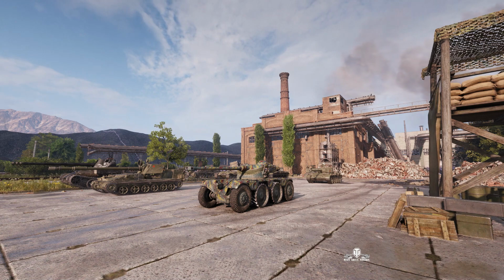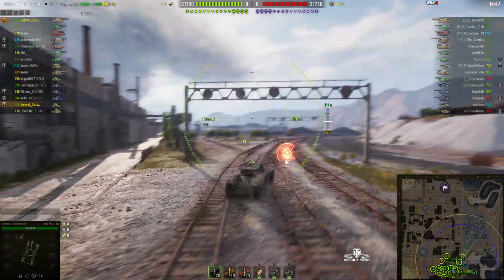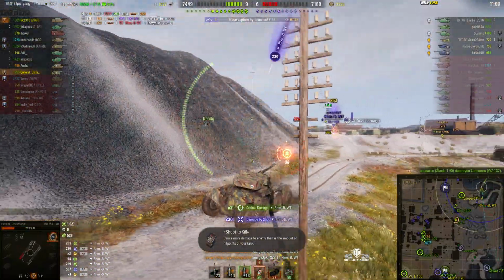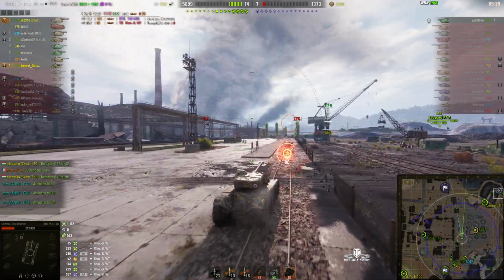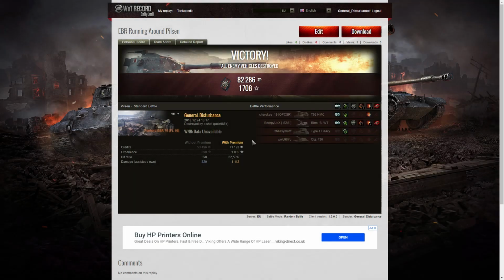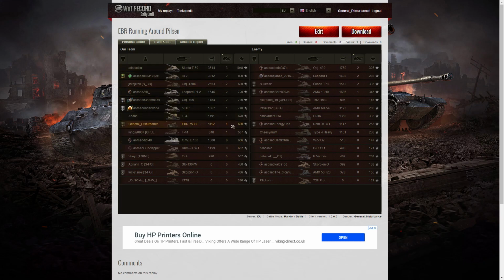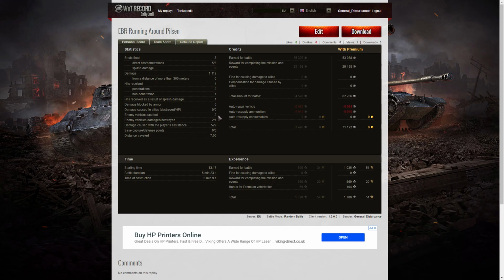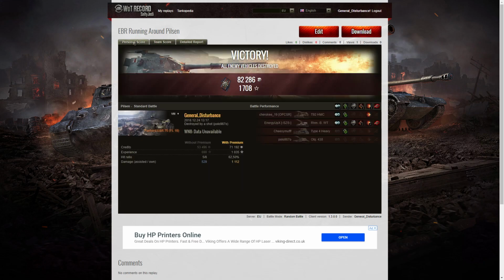Panhard EBR 75 (FL 10)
This replay is from 24 December 2018 on Airfield. The player was General_Disturbance in the Panhard EBR 75 (FL 10).